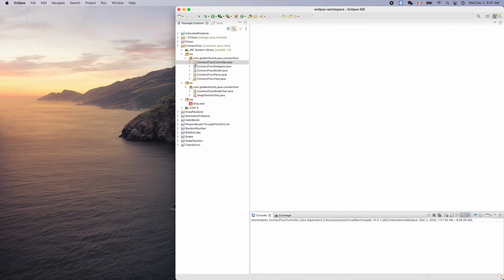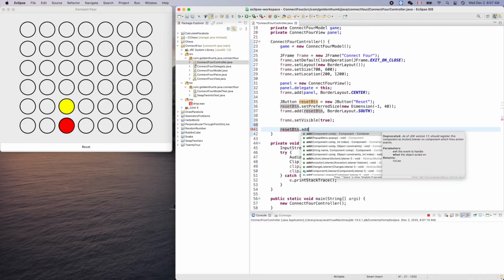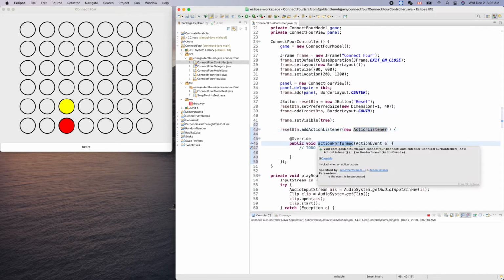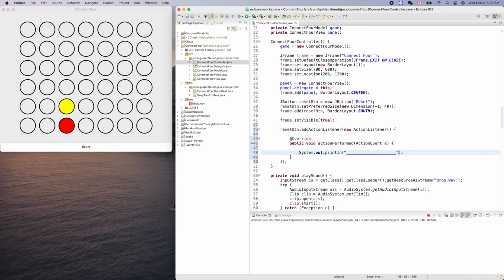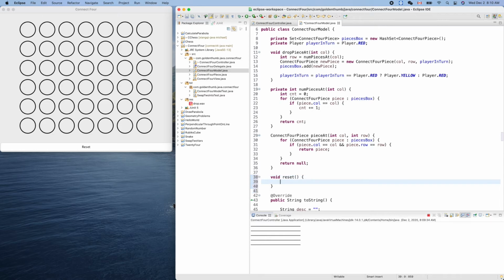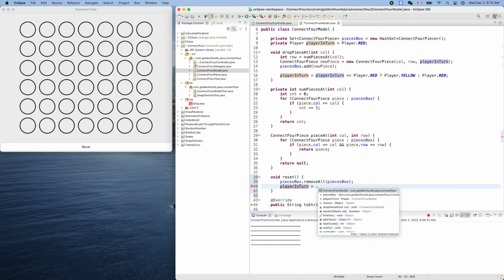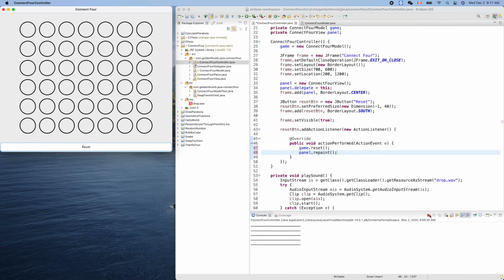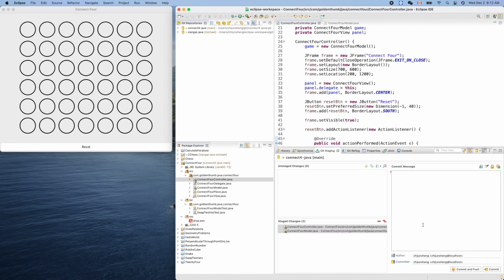JPBE018: Adding ActionListener to implement Reset button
Eclipse's auto-complete feature creates an anonymous class of interface ActionListener for us.

resetBtn.addActionListener(new ActionListener() {
 public void actionPerformed(ActionEvent e) {
  game.reset();
  panel.repaint();